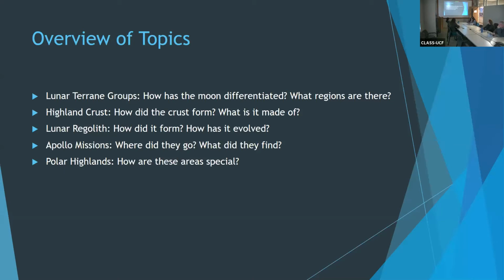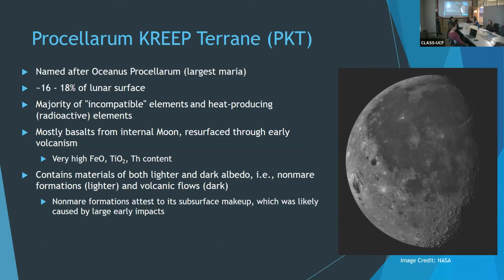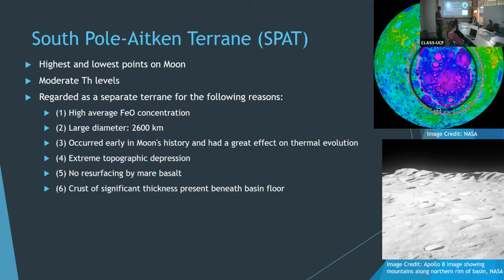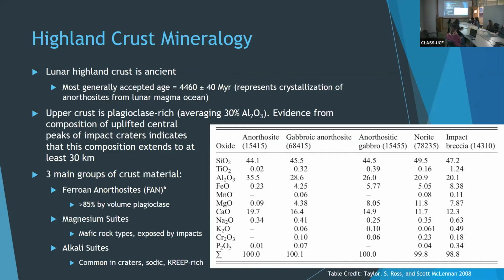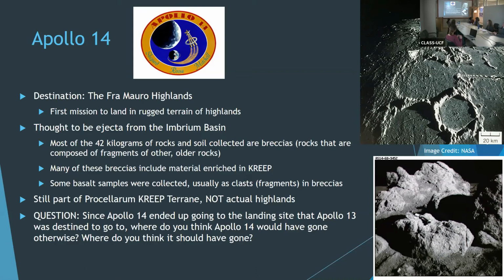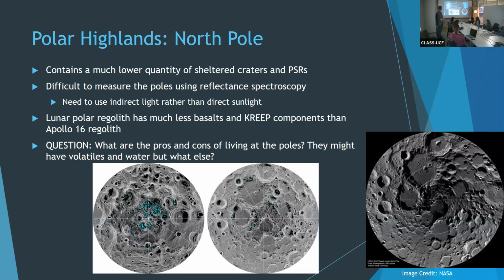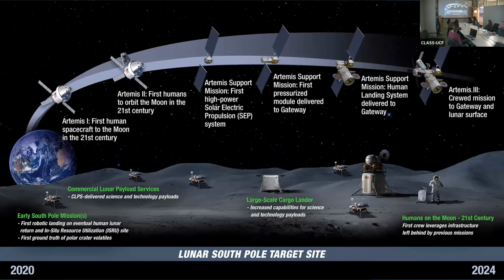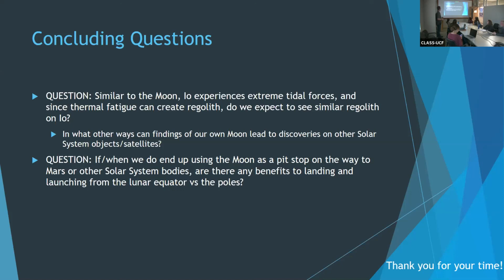CLASS CLSE Spring 2020 Seminar: - Kenneth Gordon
The Lunar Highlands - Kenneth Gordon (Discussion)